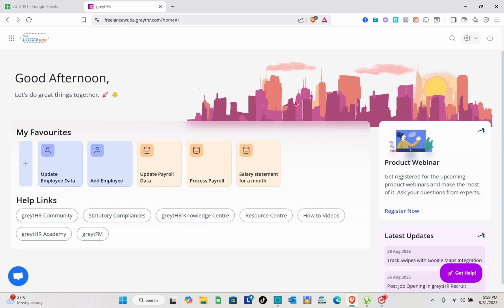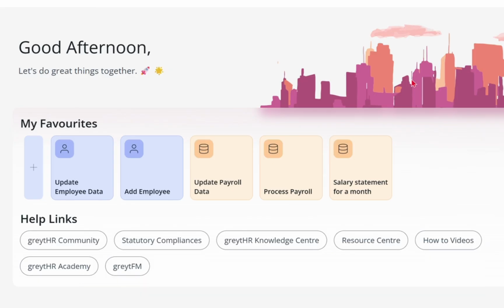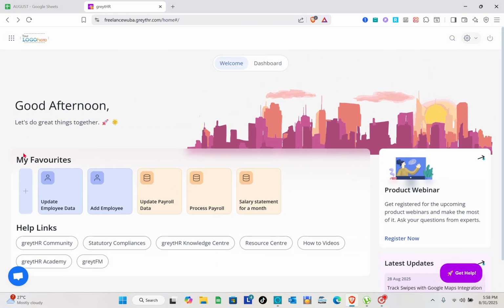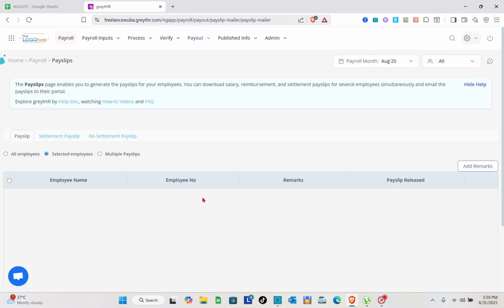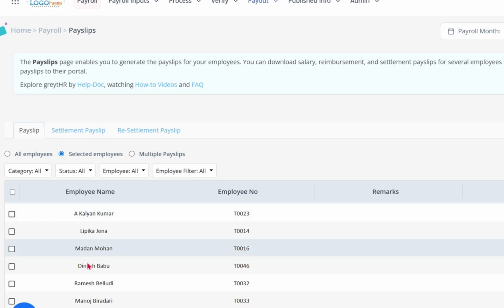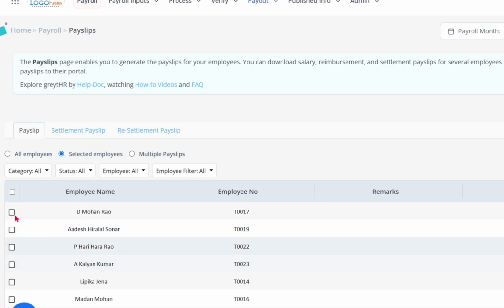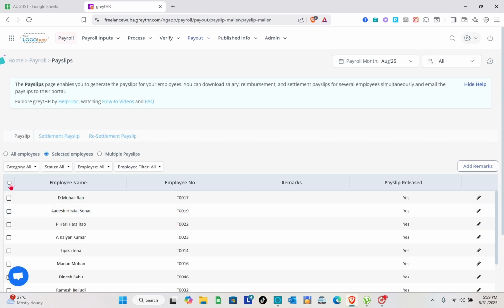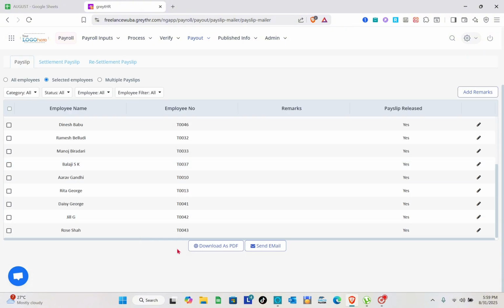How To Download Payslip In Greythr (Best Method)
Learn how to access your payslips easily with this method. This guide shows you how to navigate the HR online portal to download your salary slip. Follow these simple steps to get your payslip kaise nikale from the system.